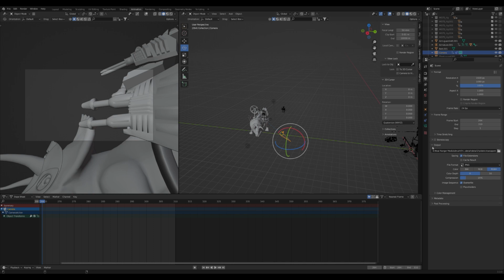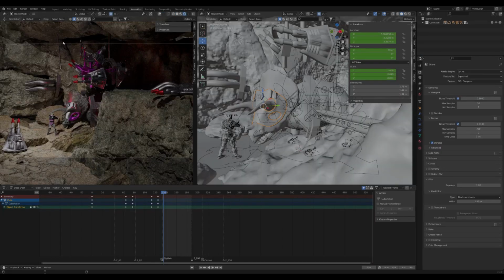Animating an Armoured Dinosaur in Blender (Dino-Riders)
A look behind the scenes of the fan made Dino-Riders short. Rasp and a fellow Viper member attempt to take down a Dino-Rider in the sky.

Animated using Blender (a free and open-source 3D computer graphics software tool).

Plugins used:
- Rigify
- GScatter (free version)

Resources:
Polyhaven
Rigify
Gscatter
Sounds from Dino-Riders original episodes

Plugins used:
- Rigify
- GScatter (free version)

Resources:
Polyhaven